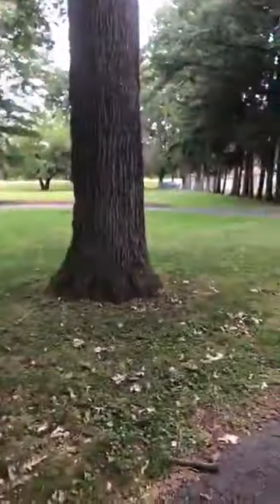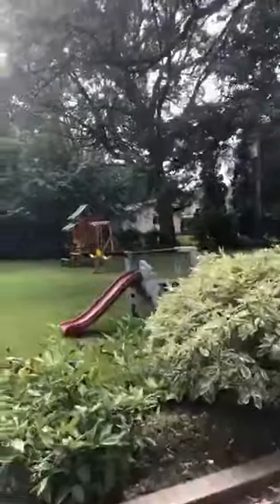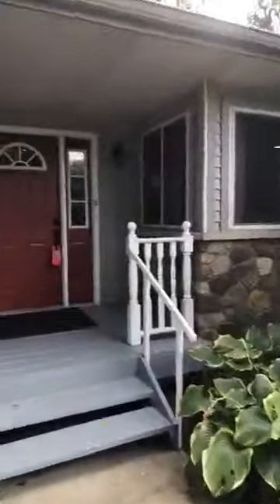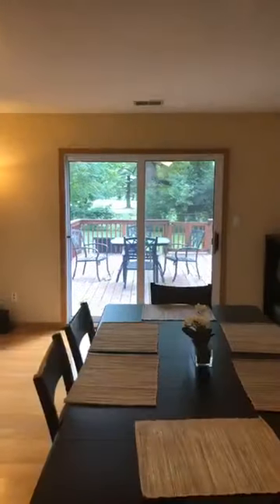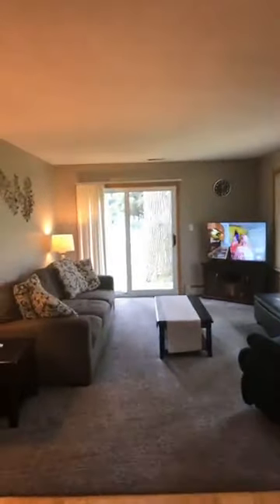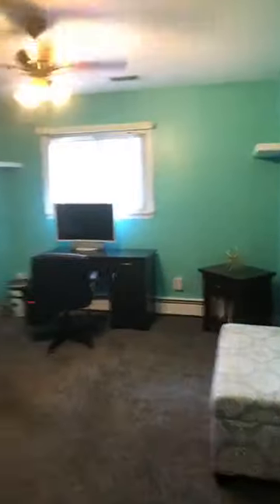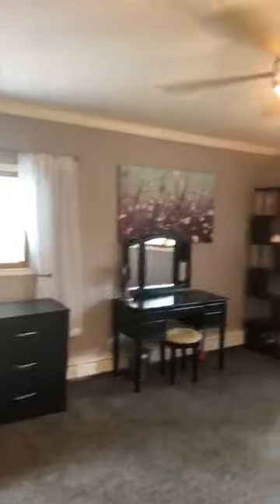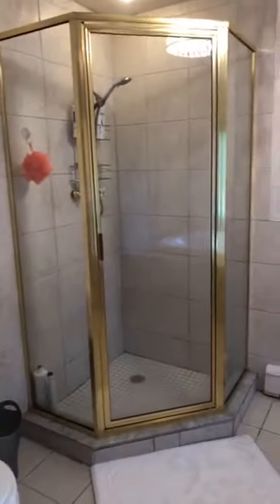Open House in New Hudson